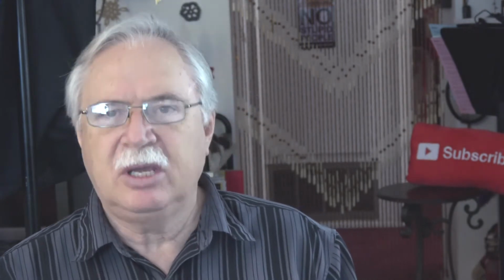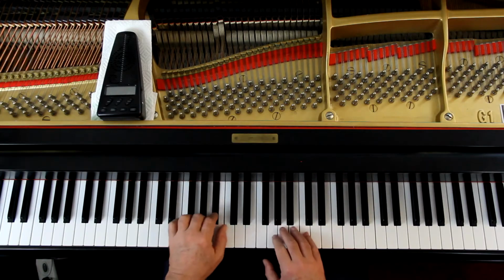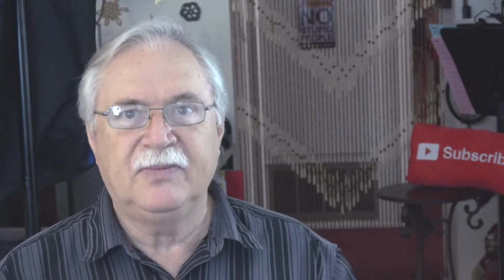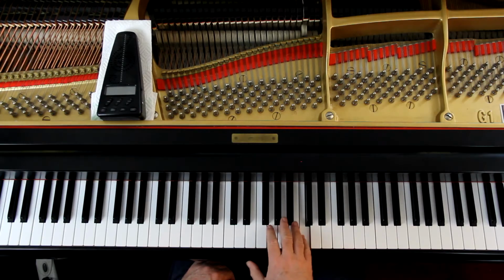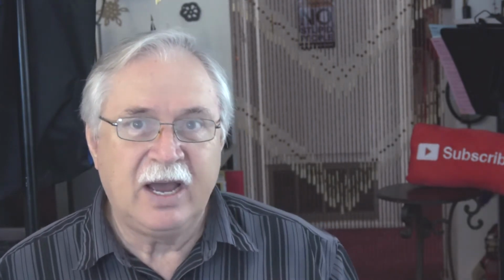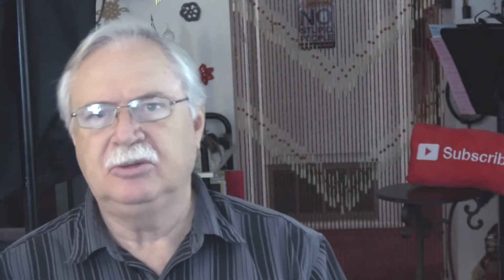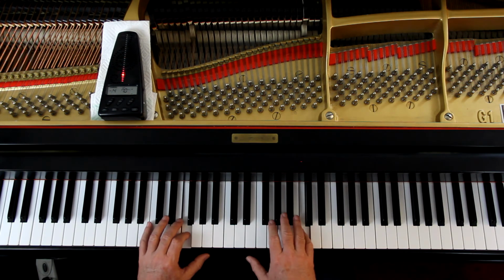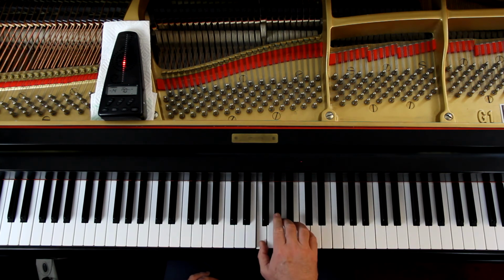Alfred's Basic Adult Jazz/Rock Course, Page 59, The Saints Go Marching In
An in-depth piano lesson on how to play The Saints Go Marching In in Alfred's Basic Adult Jazz/Rock Course, Page 59.

Things to Remember - 0:00
Play with Me - 11:33

Metronome = 70